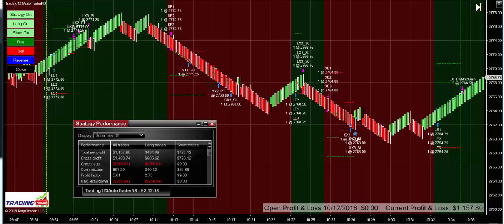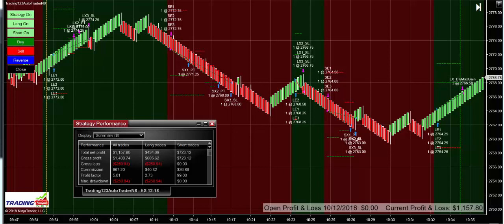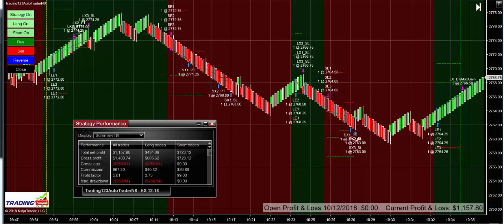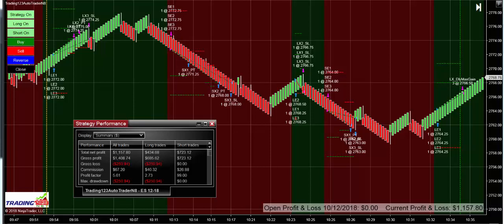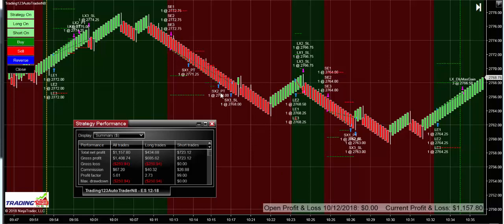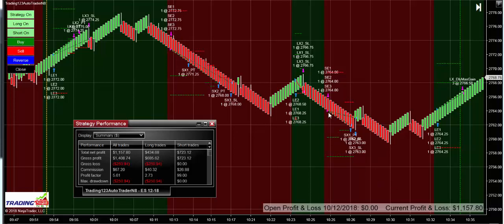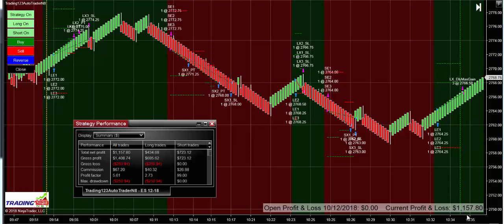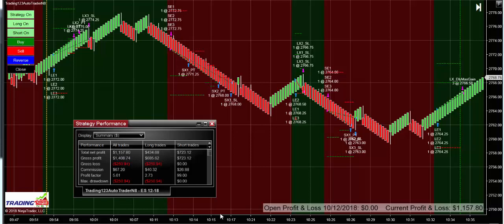Trading123 AutoTrader Trading ES | Three Contracts Trading123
Trading123 AutoTrader trading the ES on 3 contracts. Will explain how the autotrader and the strategy traded on this day. Trade any futures with the autotrader strategy. Autotrader makes all the entries and exits and never hesitates on a trade.